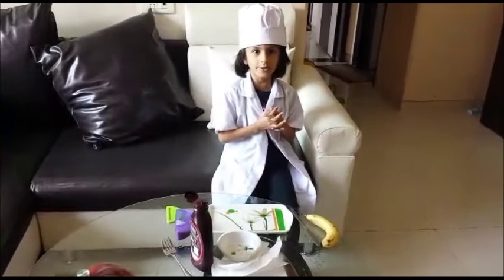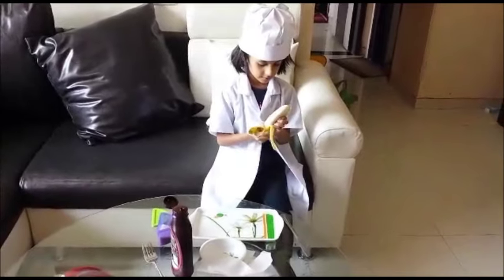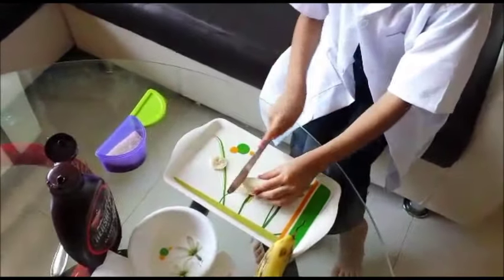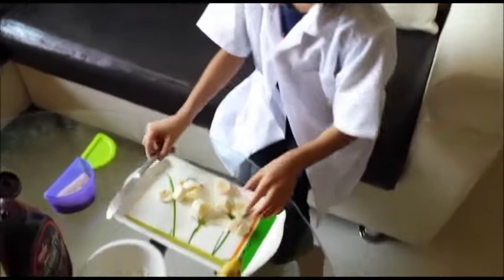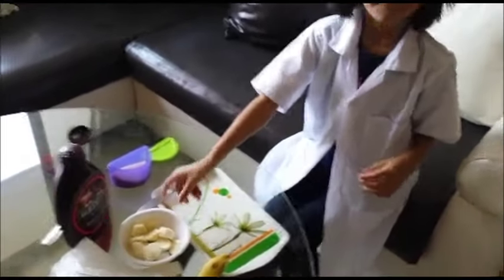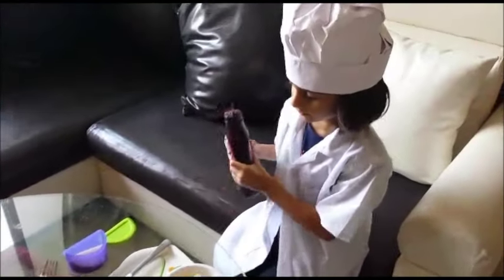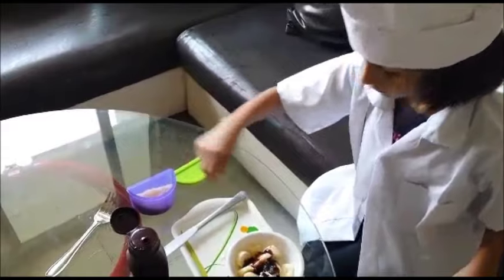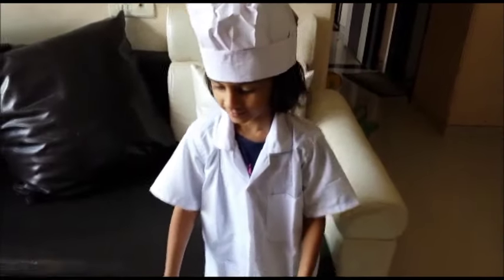Banana Chocolate Sundae :Easy recipe can be prepared by Kids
A simple , quick and easy recipe can be prepared by kids .My cute little chef Nuha tried it for first time and there she goes ... In a minute the desert was ready .
Check out the recipe and get your little ones involved .